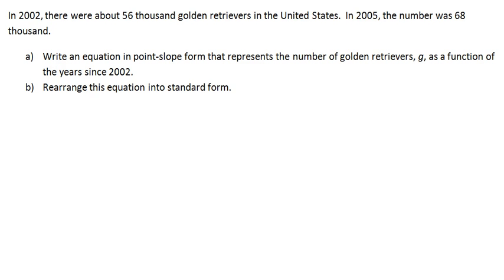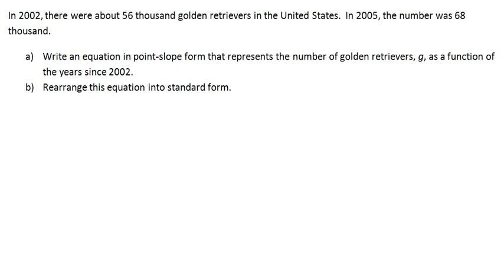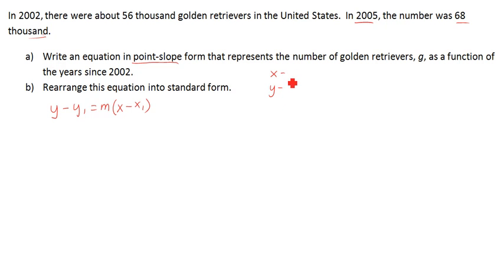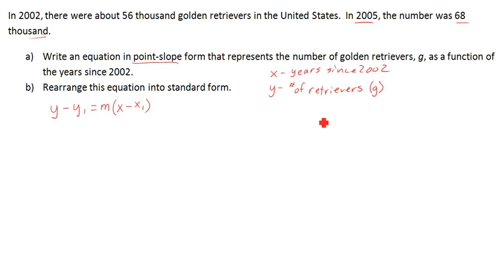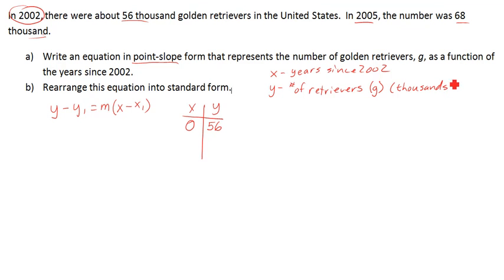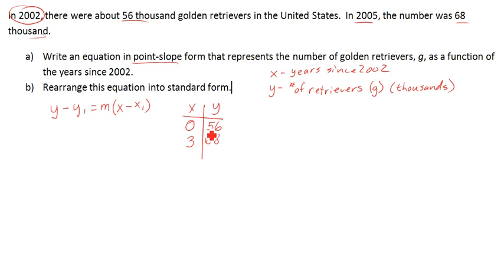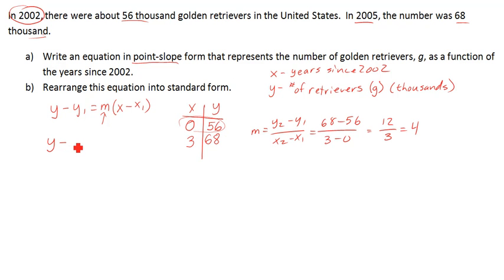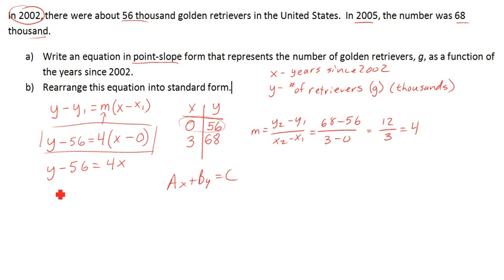5 Minute Math: Writing a point-slope equation from a Word Problem